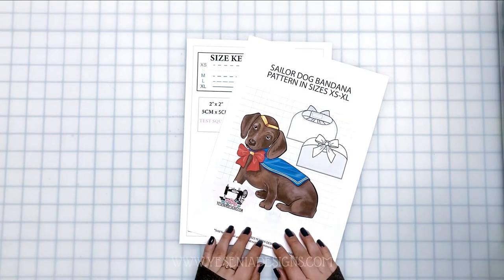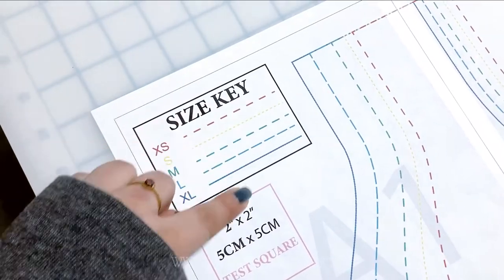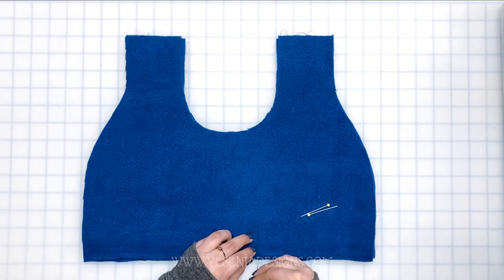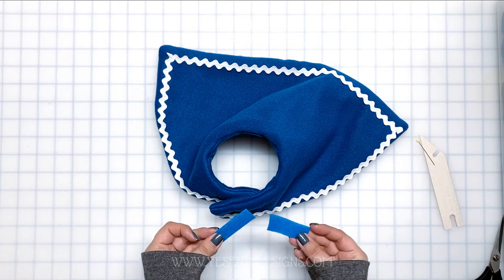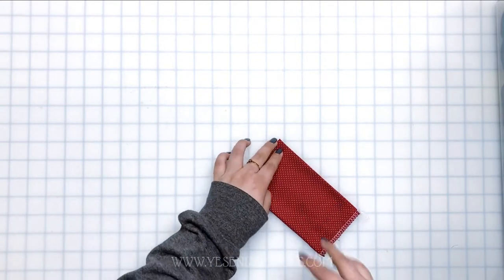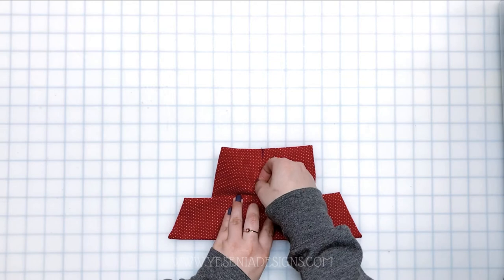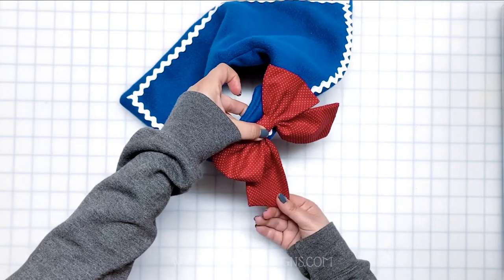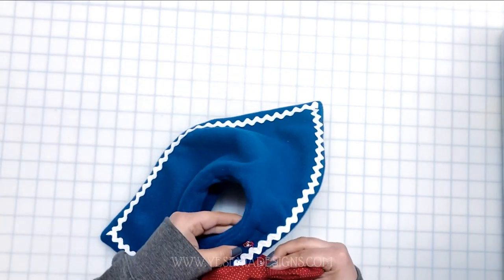Sailor Dog Bandana Sewing Pattern Step by Step Tutorial | Yesenia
A fun dogcostume bandana tutorial

SOCIAL LINKS!

-Yesenia